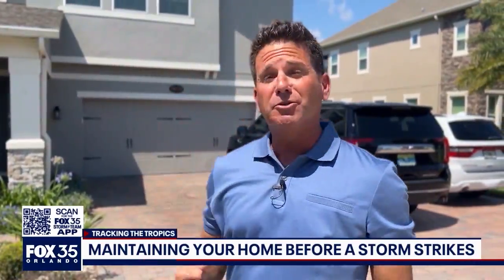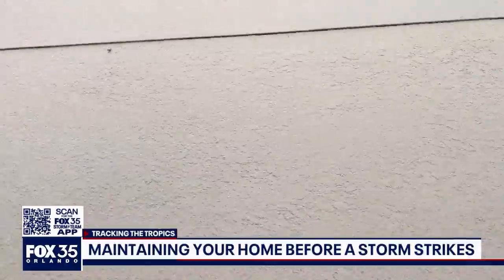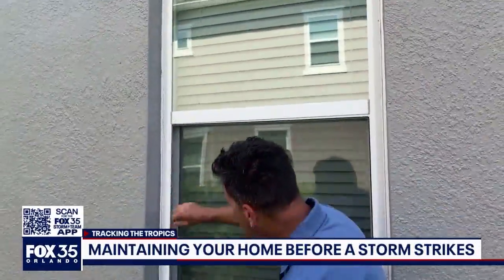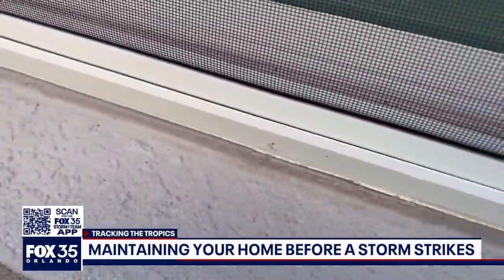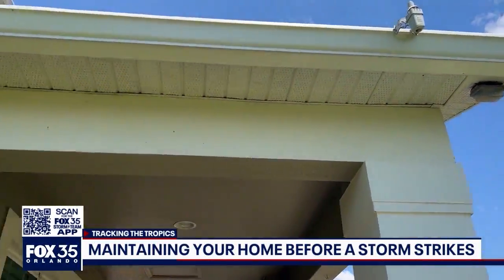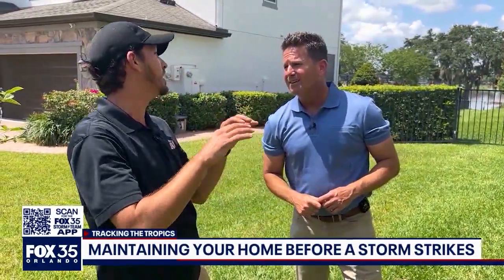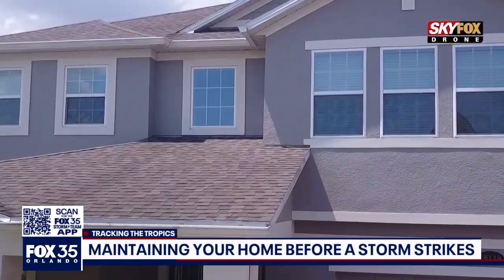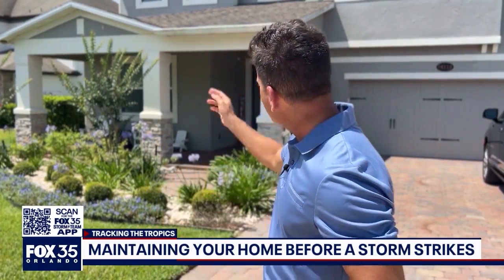Hurricane Preparation: How to protect your home’s windows and roof ahead of tropical storms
Preparing ahead of hurricane season is key, including having an emergency kit and extra supplies. It’s also important to protect your home from rain, wind, and other storm damage. Here are a few reminders from the experts to keep your home safe.